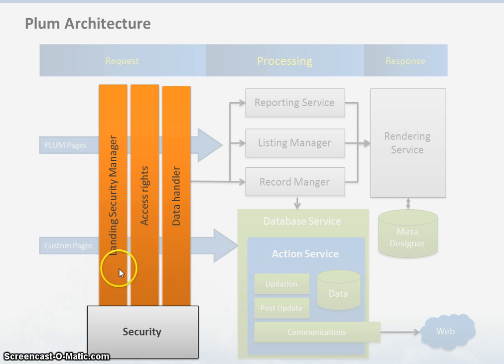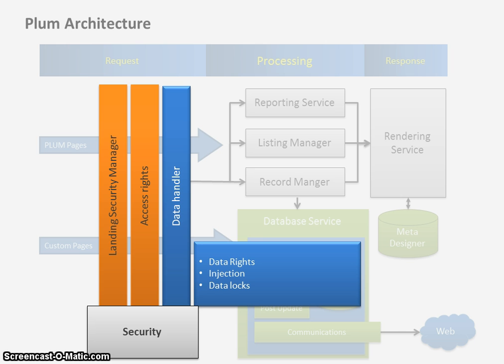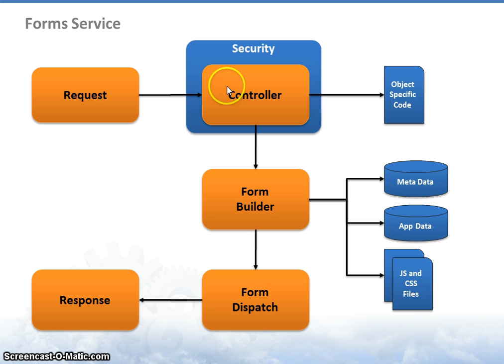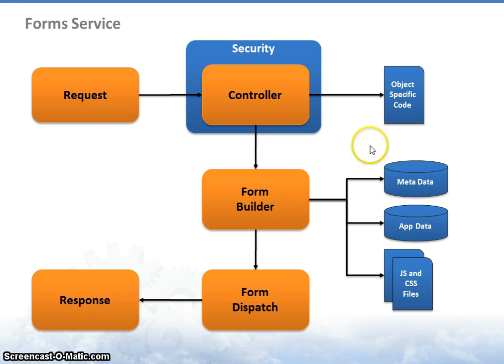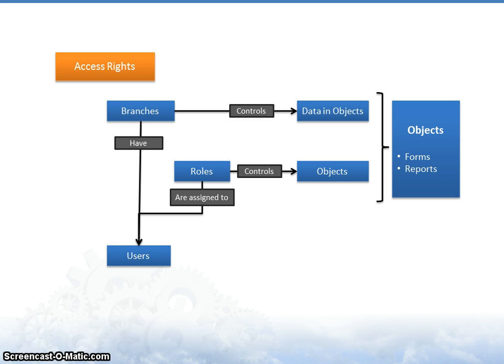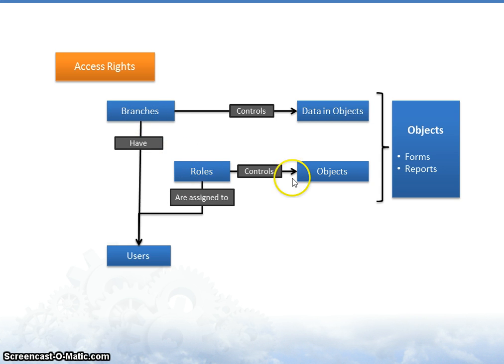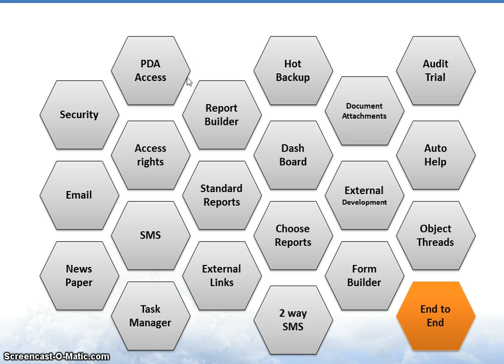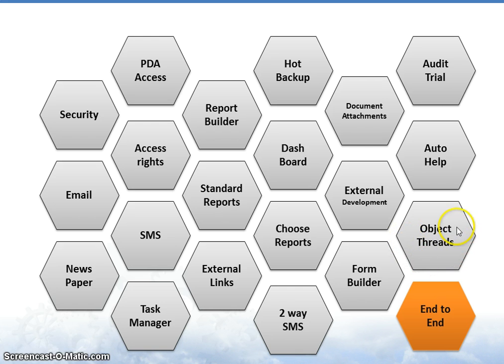11 pware Arch